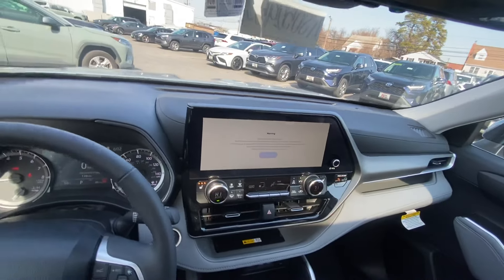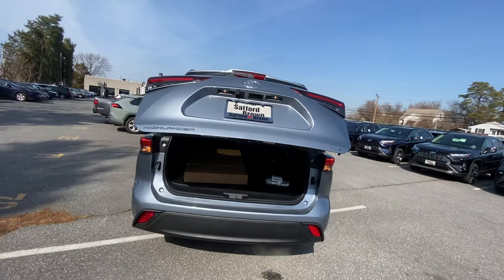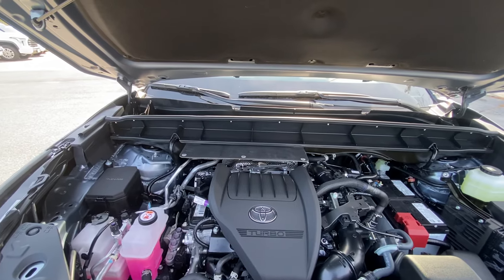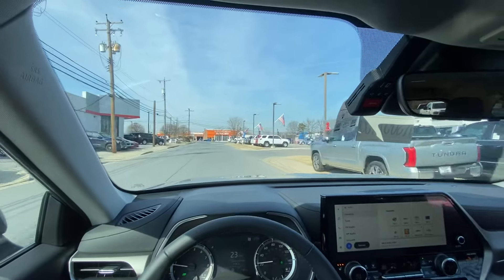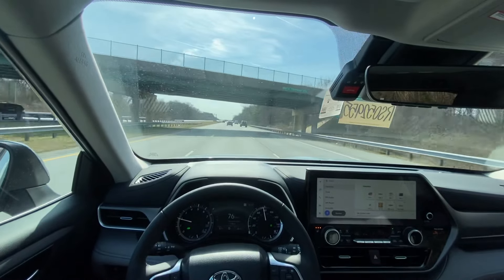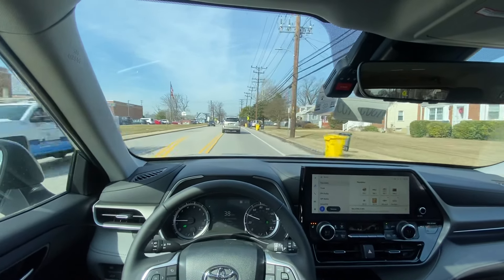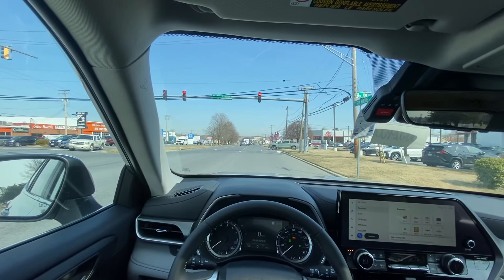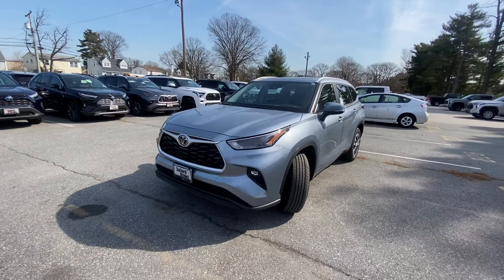2024 Toyota Highlander XLE | Full Driving Review & 0-60 | The V6 Is Gone!